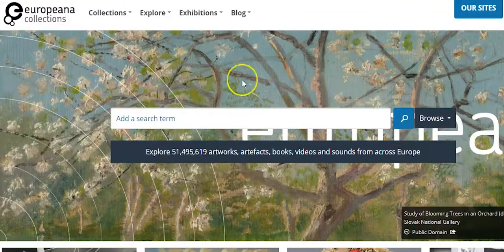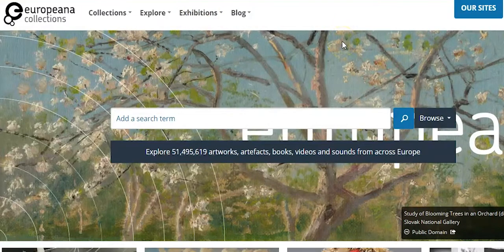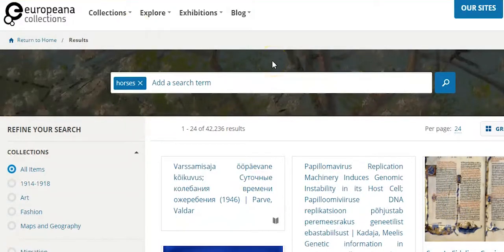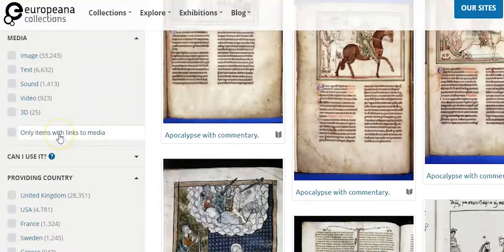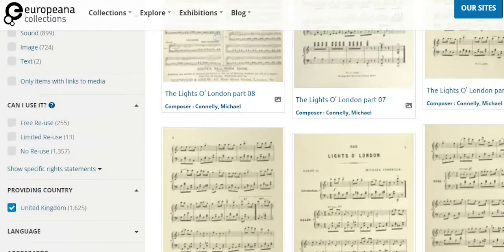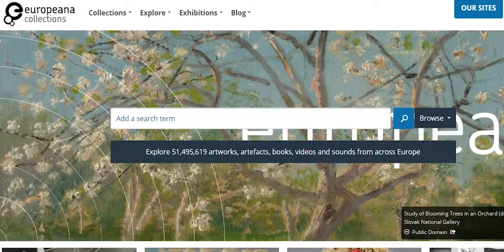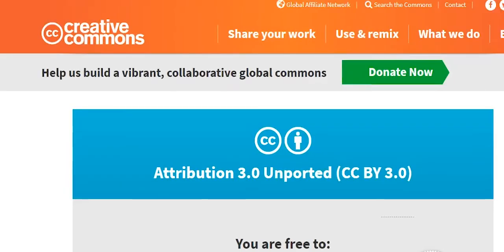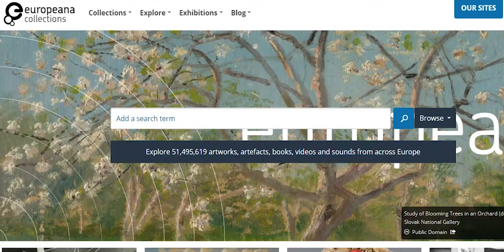How to navigate Europeana Collections